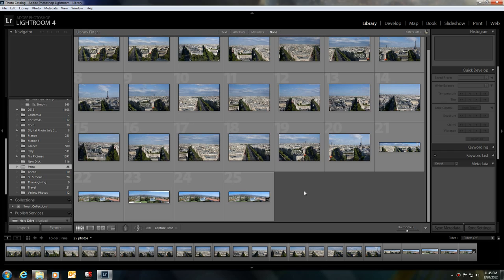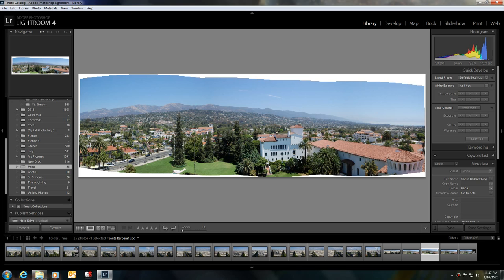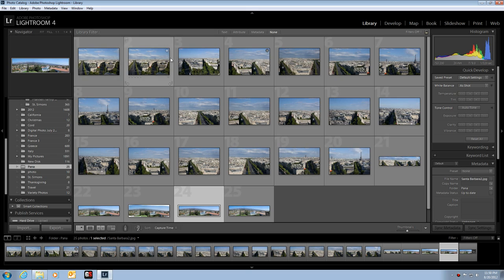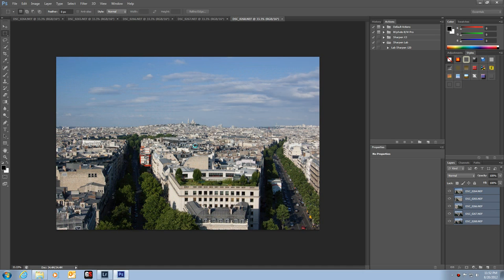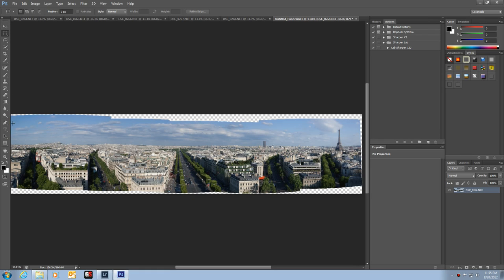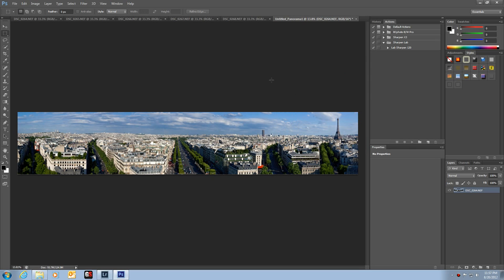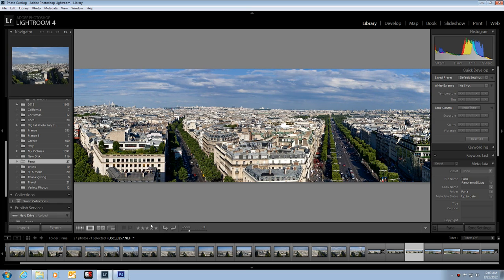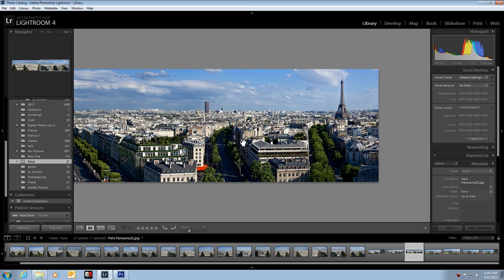How to Setup a Panoramic Shot in Photoshop CS 6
Short video with tips on how to get some good panoramic shots and then how to use Photoshop CS 6 to use those shots to create a good looking panoramic picture.

Please thumbs if you like and leave any comments, suggestions, thougths below...